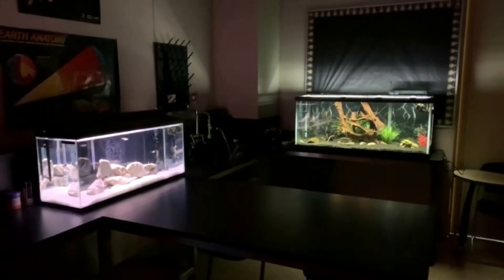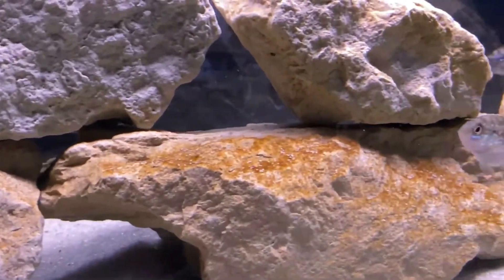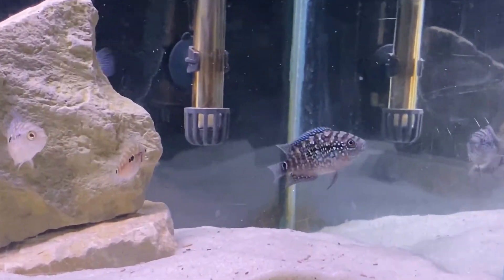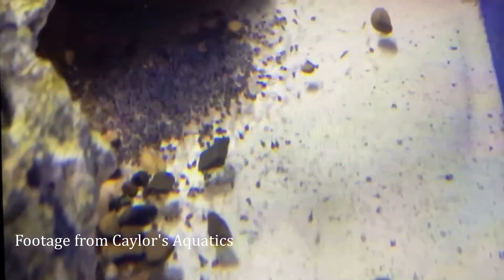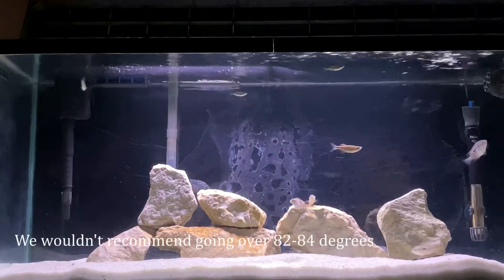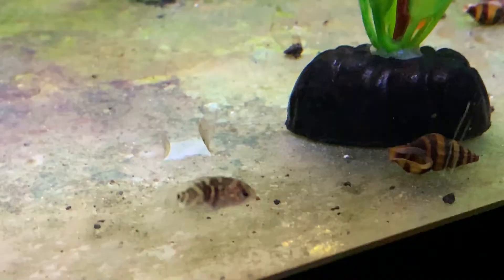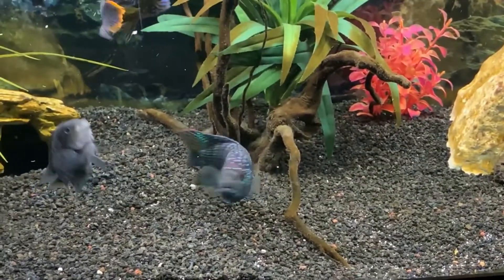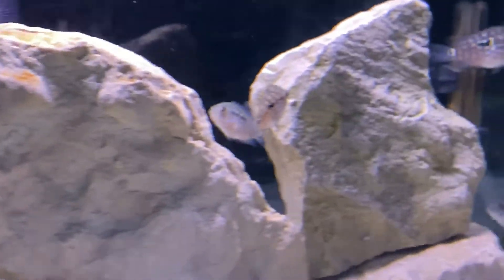Breeding Jack Dempsey Cichlids | Baby Fish Growing in a Classroom Aquarium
Today's video is an overview of our Jack Dempsey fry and tips on how to breed Jack Dempseys. This is our 29 gallon tank in our classroom, which is a temporary growout tank for these Jack Dempseys.